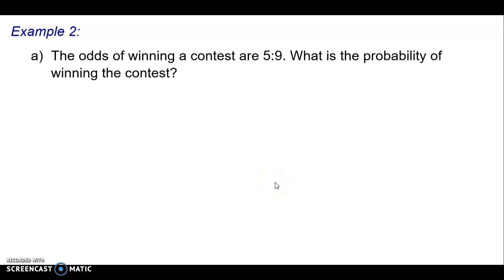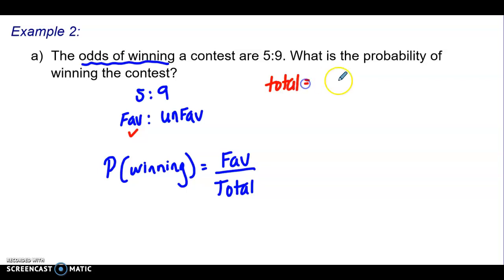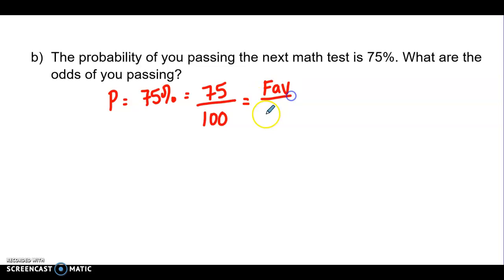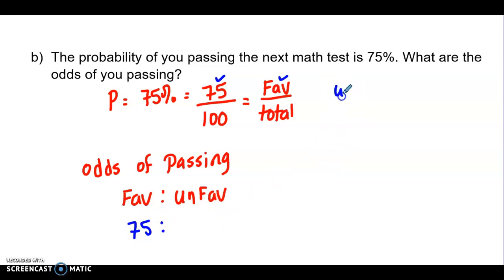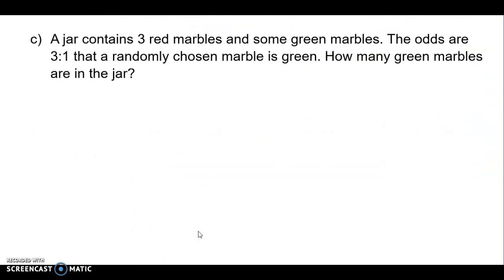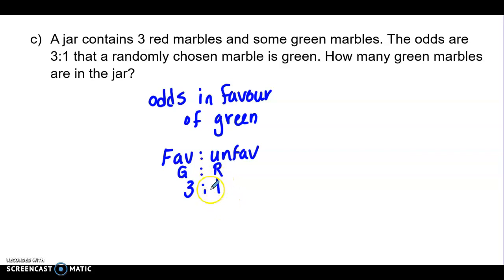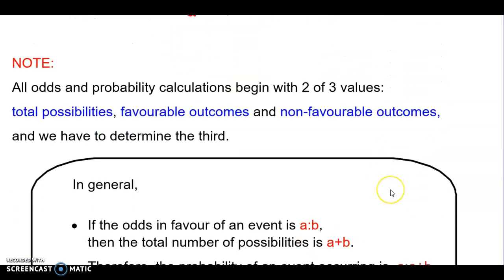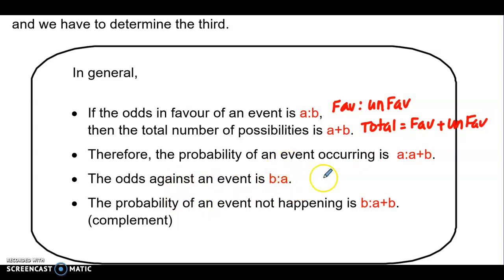M3201_Section 3.1/3.2 Example 2